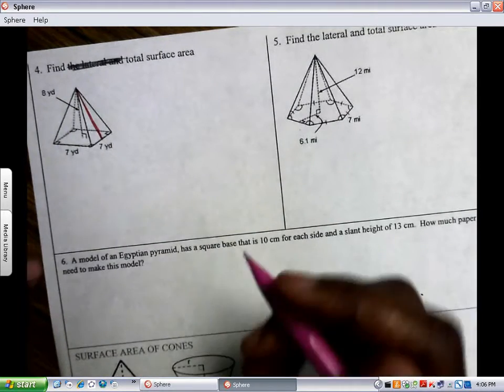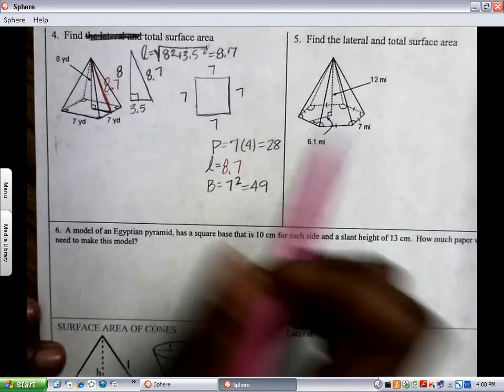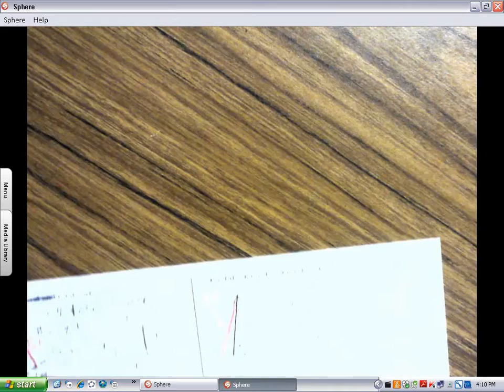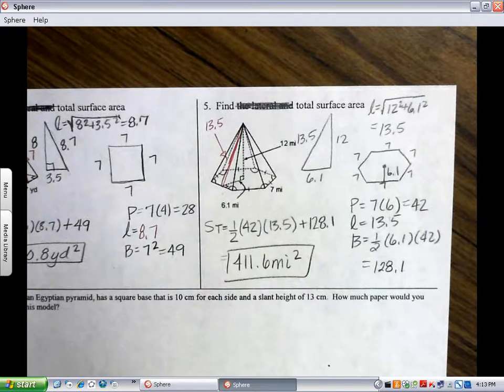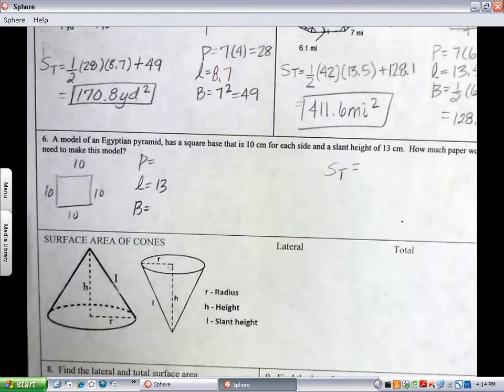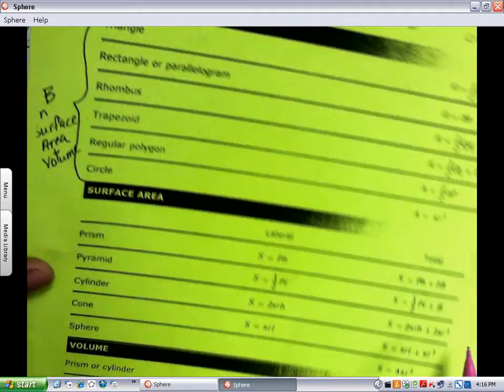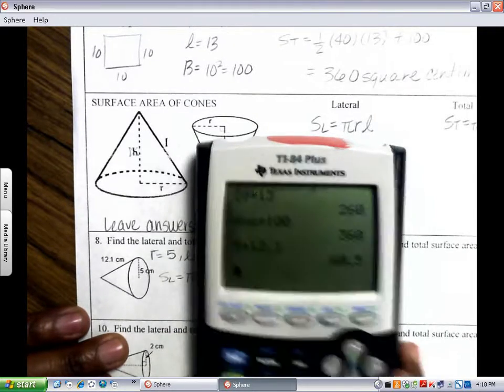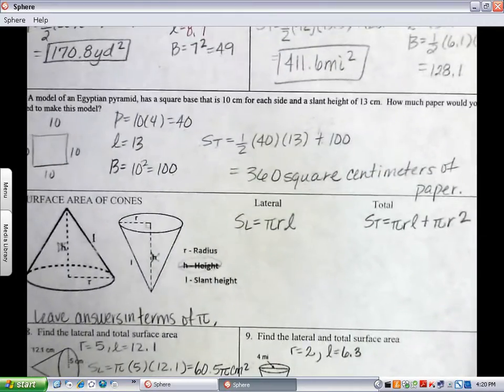2 Surface are of Pyramid and Cone 2